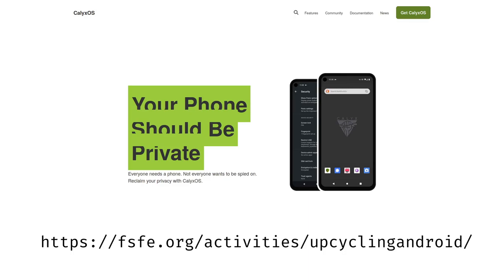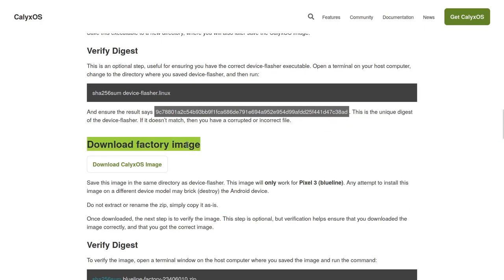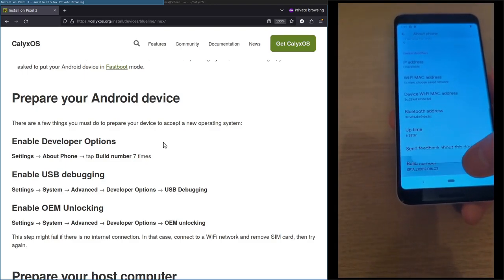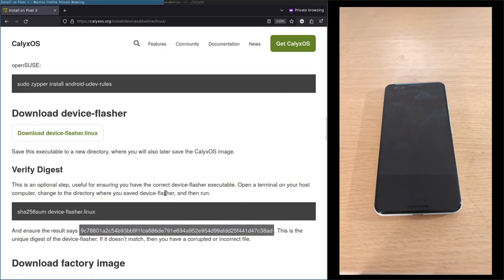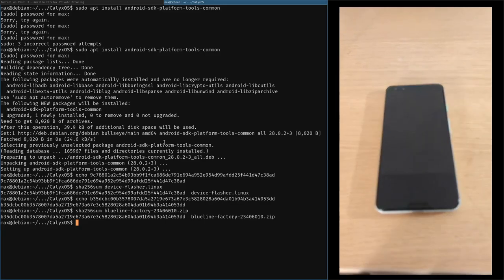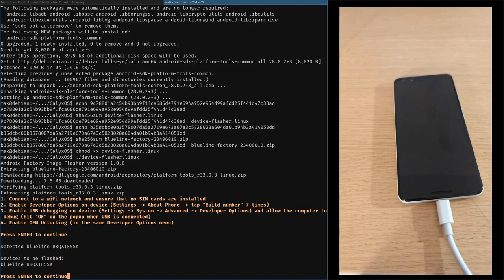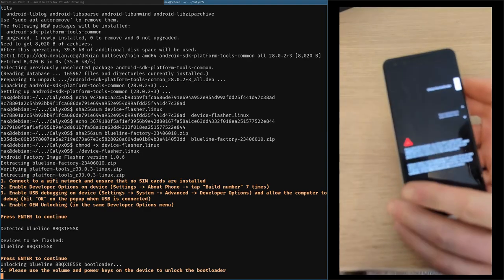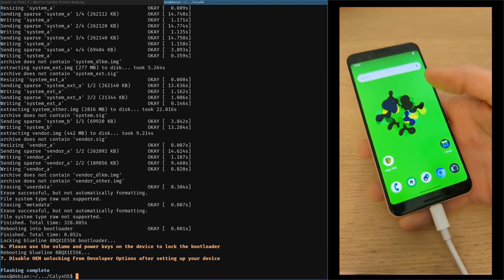Flashing Google Pixel 3 with Calyx OS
To get back full control of your device and to extend its usage lifetime, you can install a Free Software operating system. Installing an operating system on an Android device is called "flashing". You can choose to install a complete GNU/Linux system. A Free Software alternative system based on the original Android operating system is called a "custom ROM".If you want to install a custom ROM on your phone, there are many ROMs to choose from. CalyxOS has a focus on security and comes with verified boot.